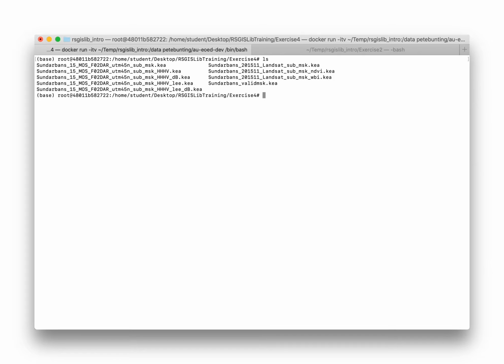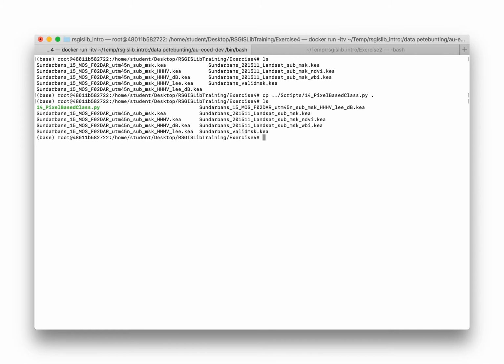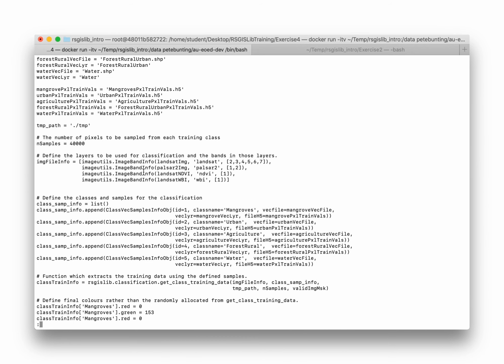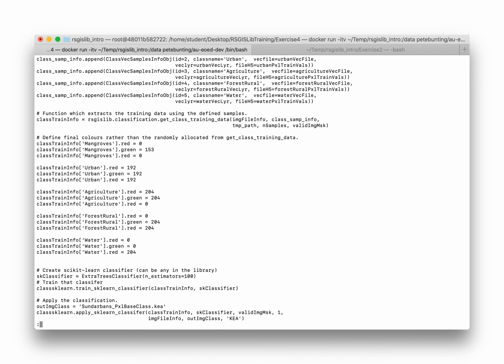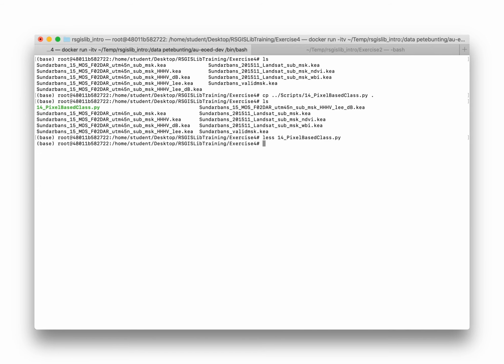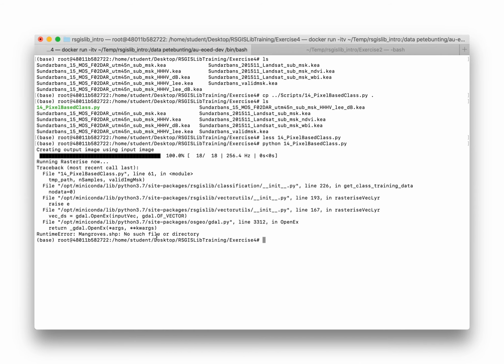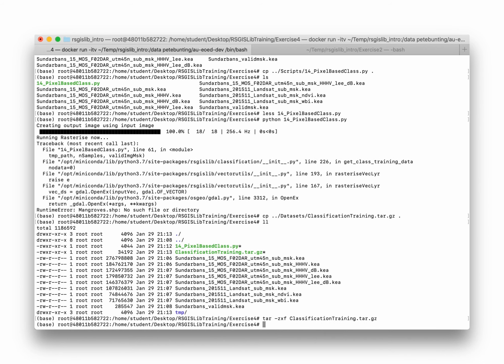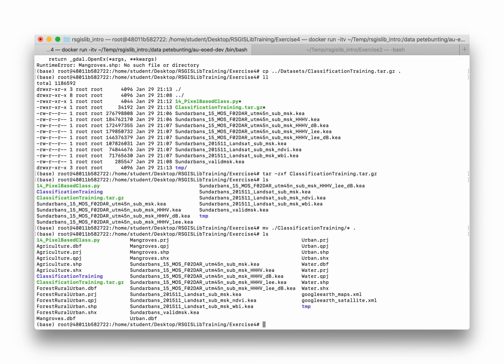Part 4: RSGISLib Introduction Tutorial: Image Pixel Classification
This video is part of the RSGISLib Introduction Tutorial and shows how to run the image pixel classification using and algorithm from the scikit-learn library.